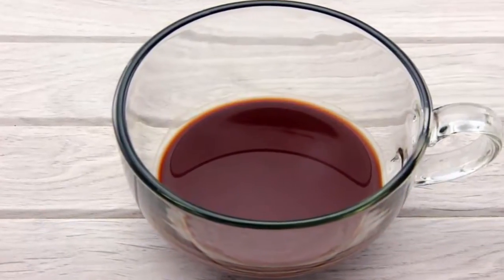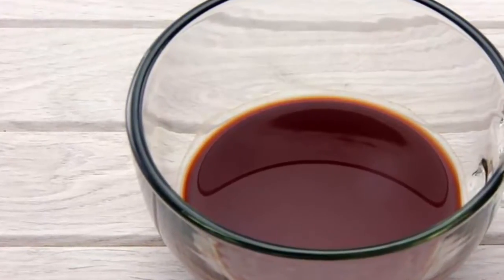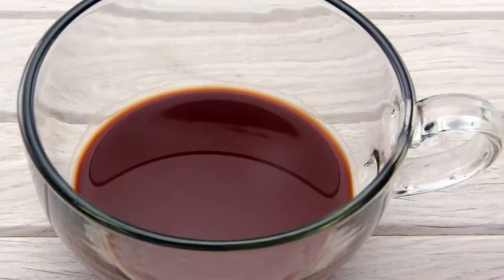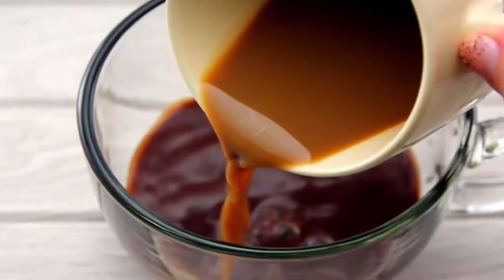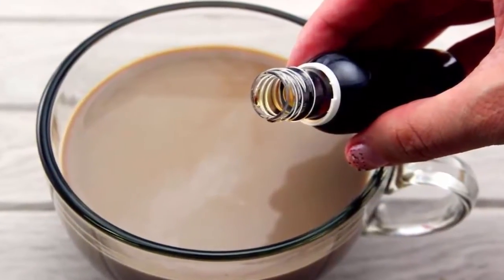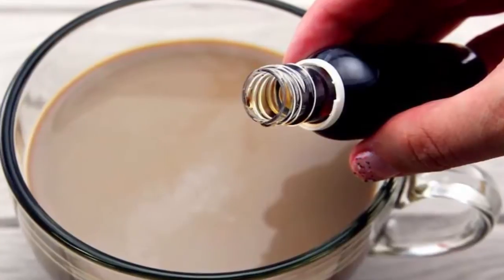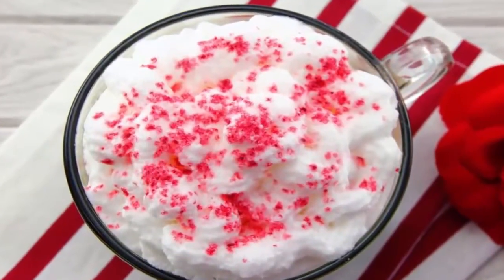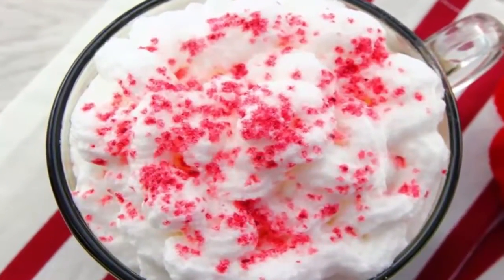How to Make a Peppermint Mocha Fast to Make a Peppermint Mocha at Home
30 Sec Mentor is a way to learn, know with fun many things.

x

how to make a peppermint mocha
fast to make a peppermint mocha
at Home